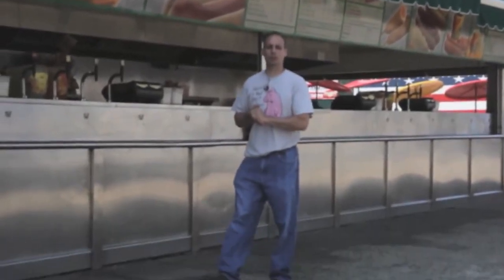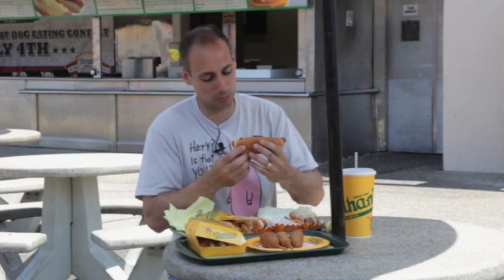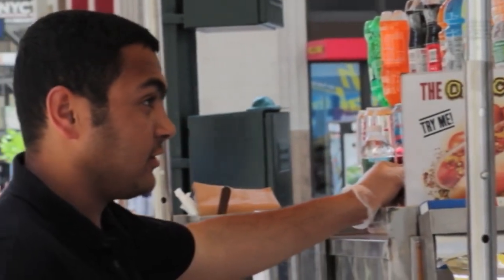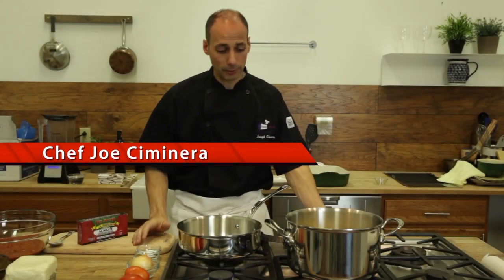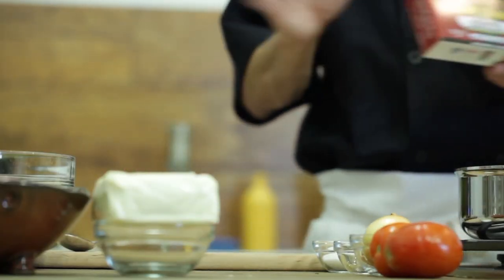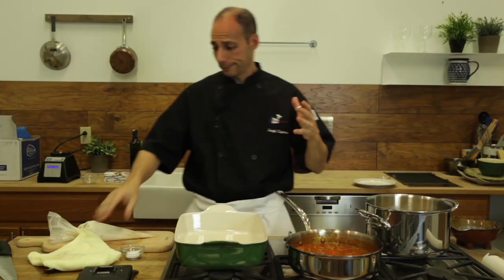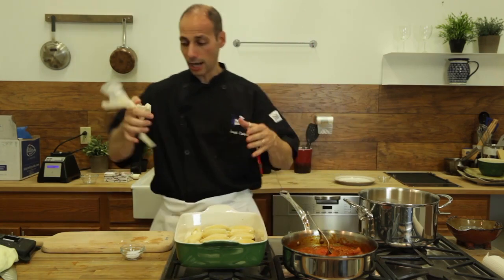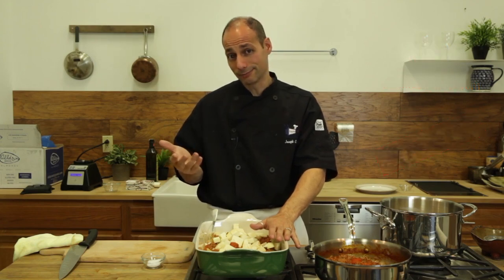How It's Made/Nathans Hotdogs/Taste This TV/Joe Ciminera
Chef Joe visits his old friends at Nathans in Coney Island NY. He then comes back to his test kitchen and cooked with "Anchiote"